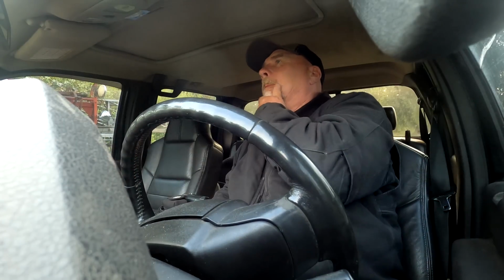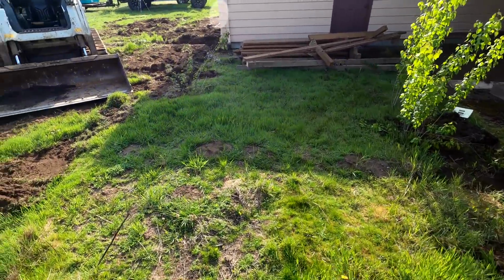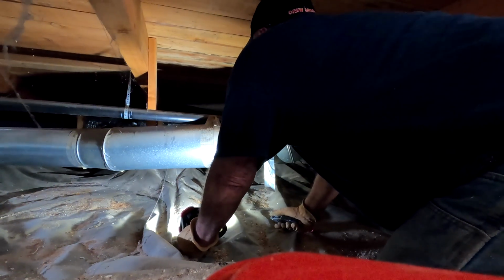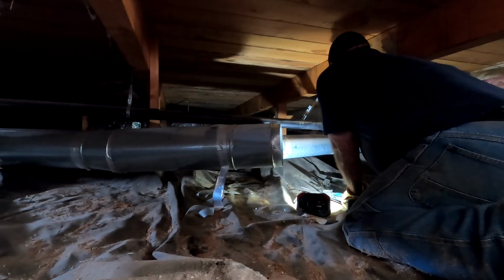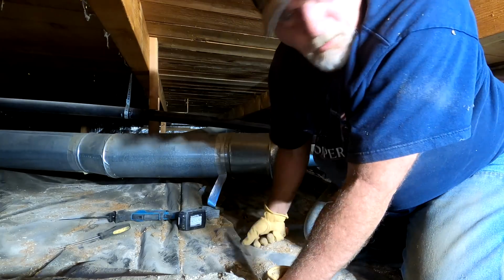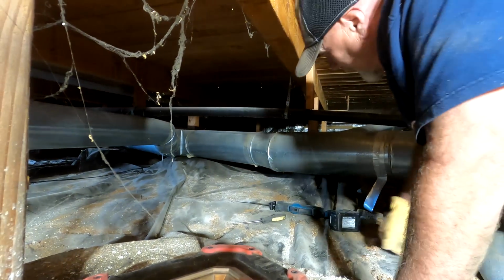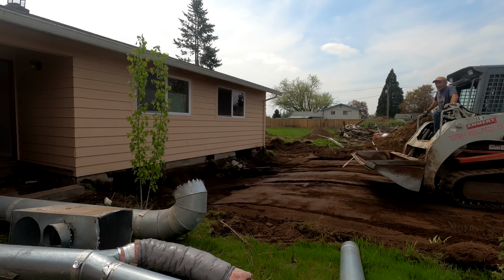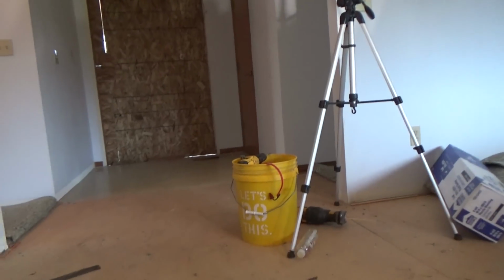House Teardown!!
In this Episode we'll start seriously tearing into our Rescue-House to get it ready for the House Movers to lift before it makes its 10 to 15 Mile Journey to its new spot on The River. Episode #4 In The "RoadHouse" Series and Episode # #419 In The CTR-Series.